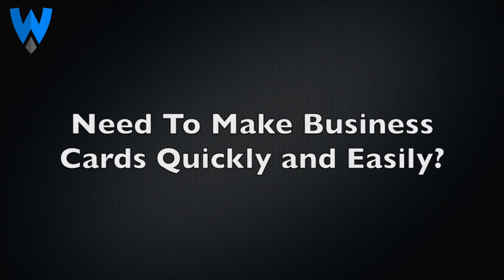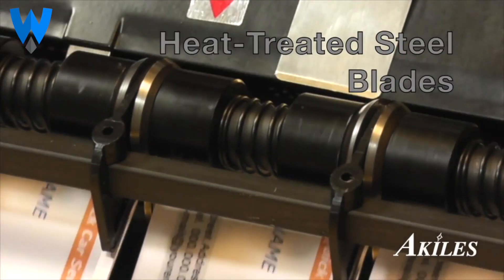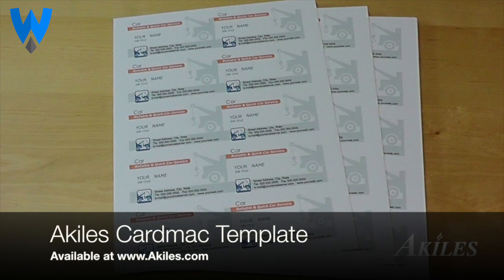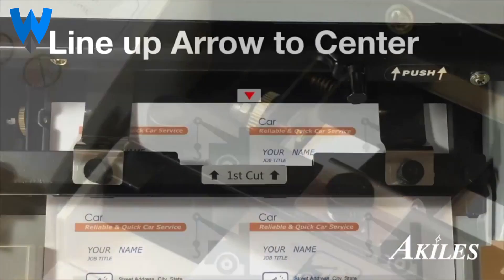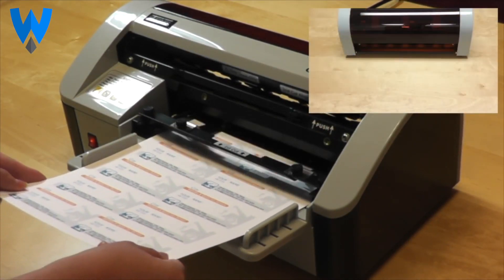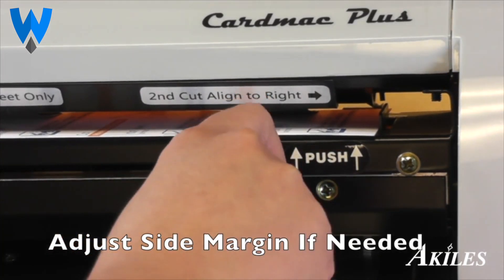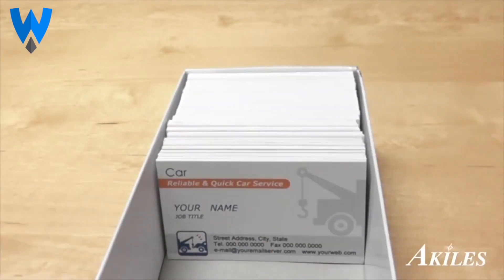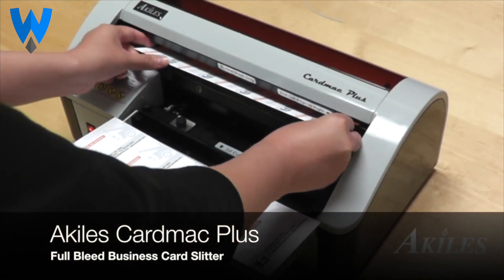Akiles CardMac Plus Business Card Slitter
This video is about the Akiles CardMac Plus Business Card Slitter.